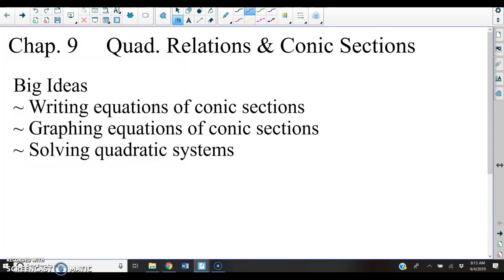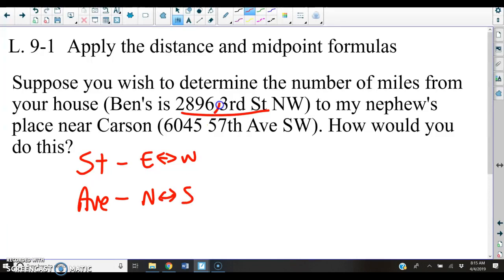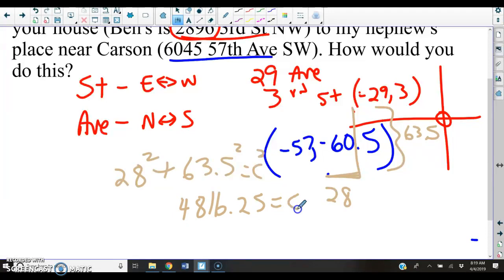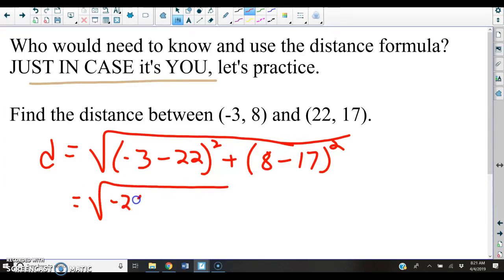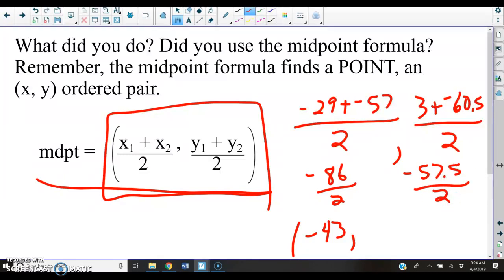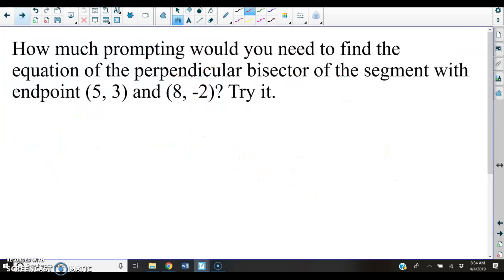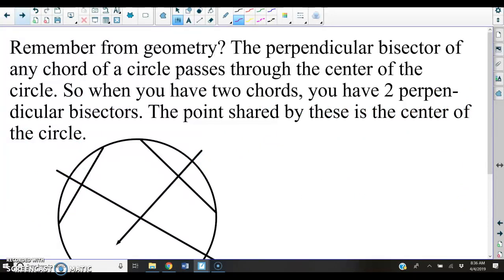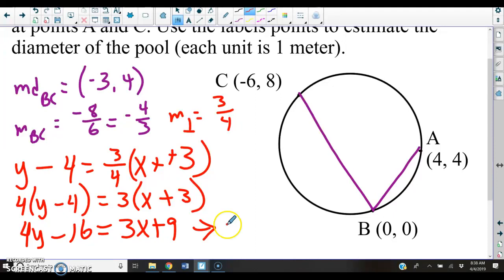Alg 2 L 9-1